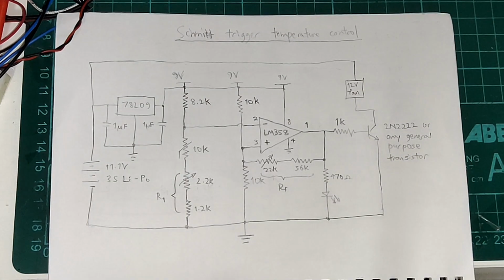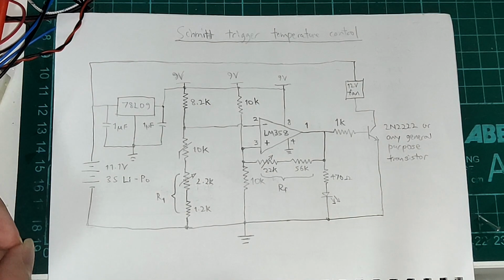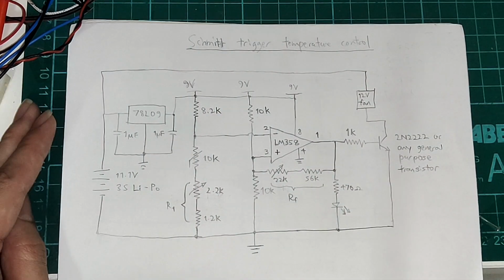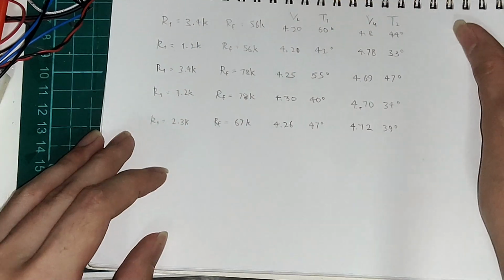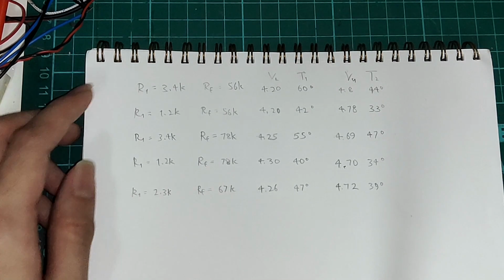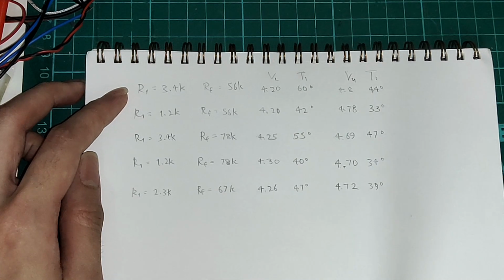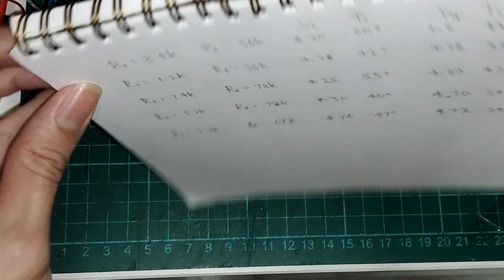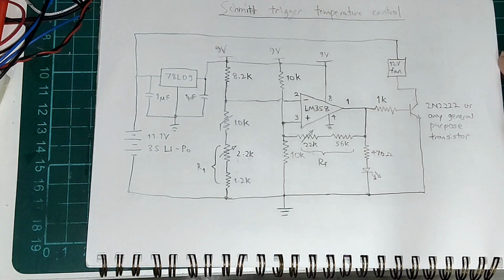Schmitt trigger based temperature controlled fan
This video shows how to make a temperature controlled fan using an op-amp wired to be a Schmitt trigger without the use of a microcontroller. The fan will be turned on at a set temperature and then turn back off when cooled to another set temperature.